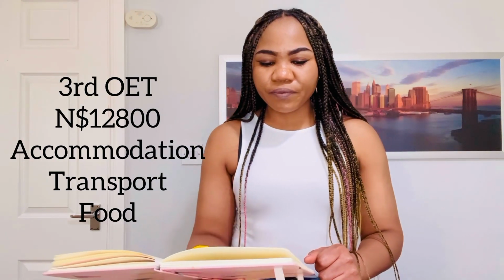HOW MUCH MONEY DO YOU NEED TO RELOCATE TO 🇬🇧 | WHAT I SPEND IN MY PROCESS | NAMIBIAN YOUTUBER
Have you been wondering how much it costs to relocate to 🇬🇧 UK? The process may differ from person to person so is the costs involved. This is my journey.